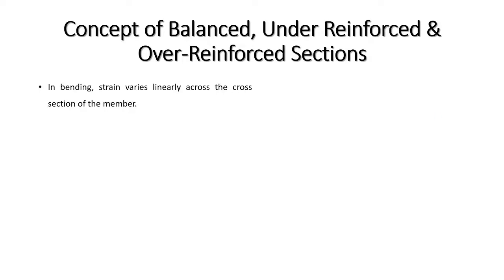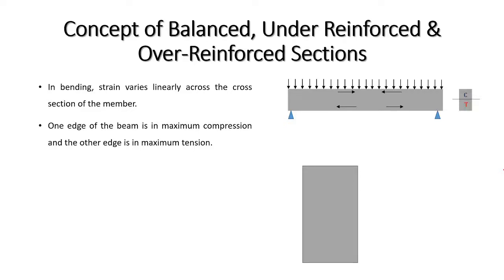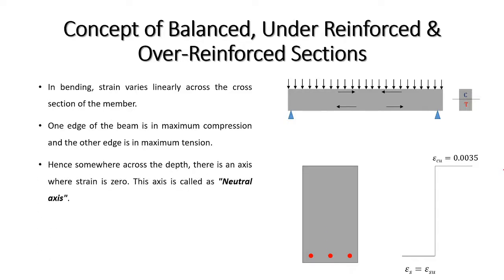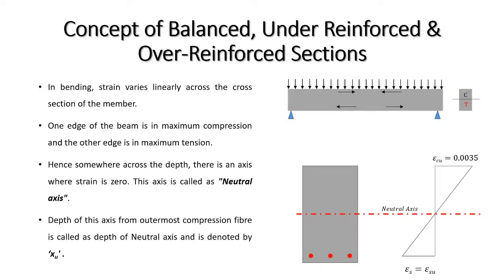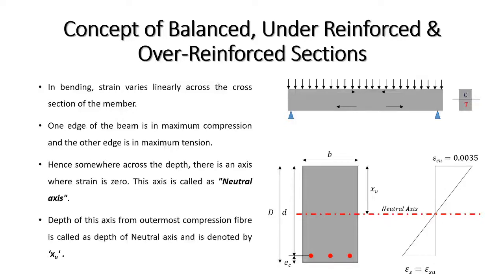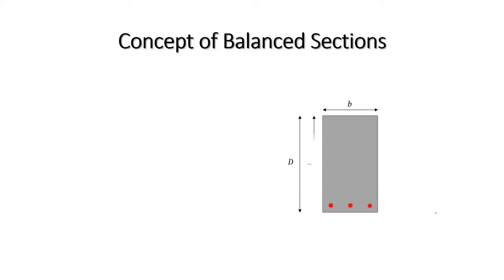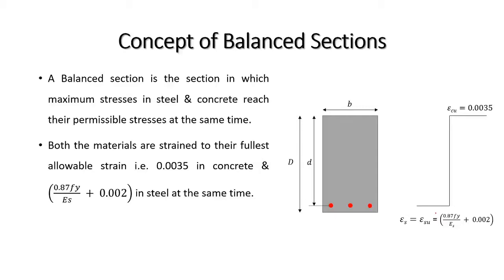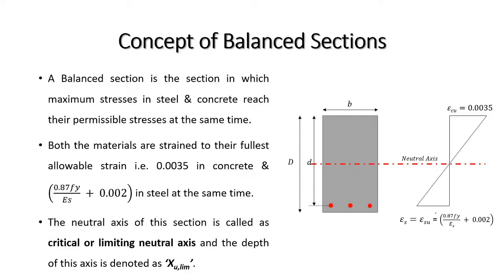DESIGN OF CONCRETE STRUCTURES | Limit State of Collapse Flexure | Balanced Section | Lecture No. 2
DESIGN OF CONCRETE STRUCTURES | Limit State of Collapse in Flexure |Concept of Balanced Section| Lecture No. 2

In this video, we are going to discuss the concept of the Balanced Section.

This is the 2nd lecture in this series.